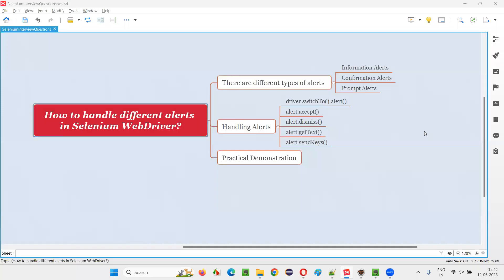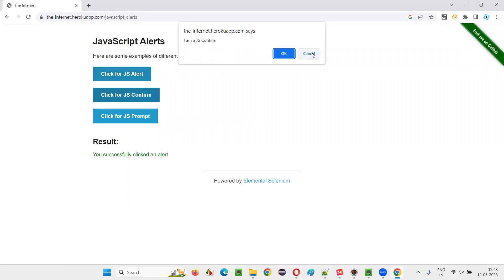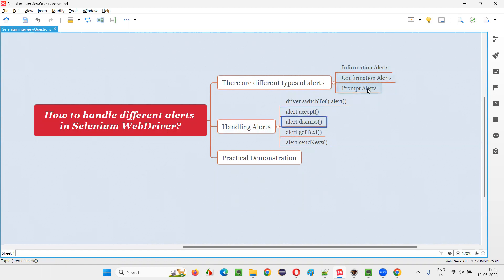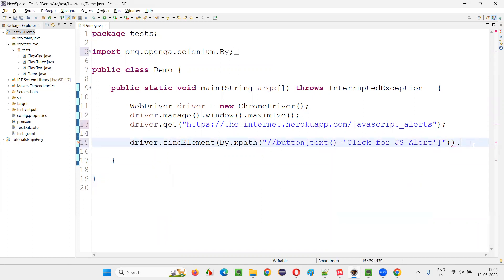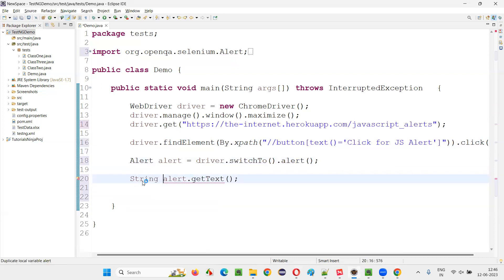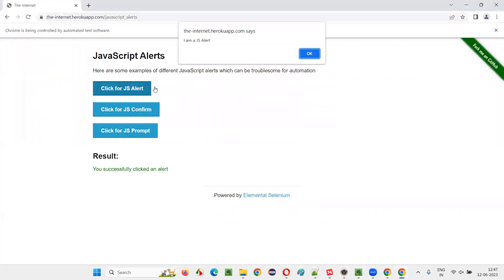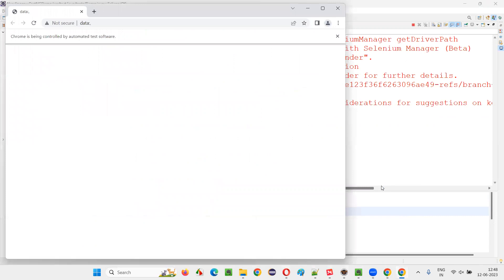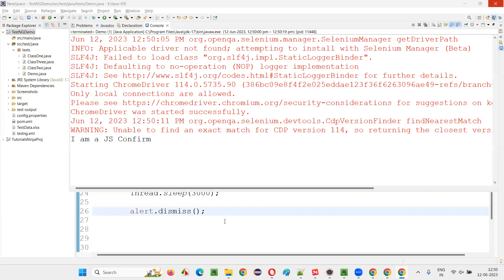How to handle different alerts in Selenium WebDriver (Selenium Interview Question #271)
How to handle different alerts in Selenium WebDriver